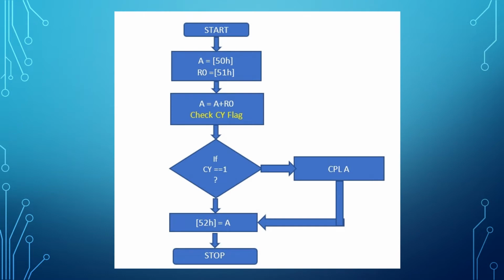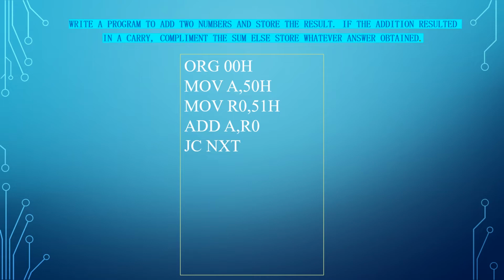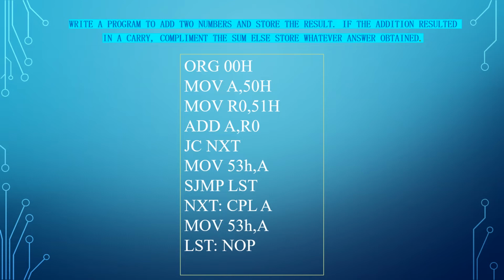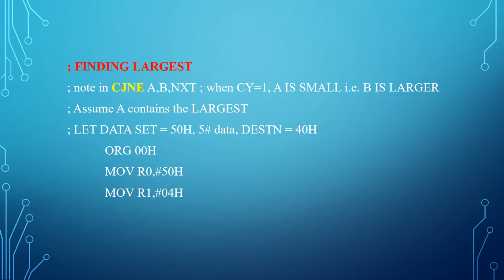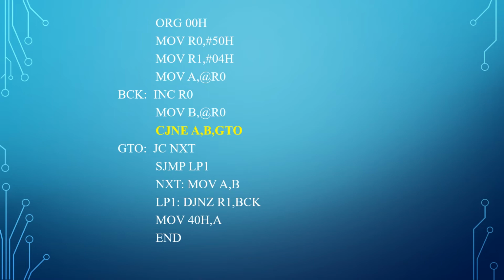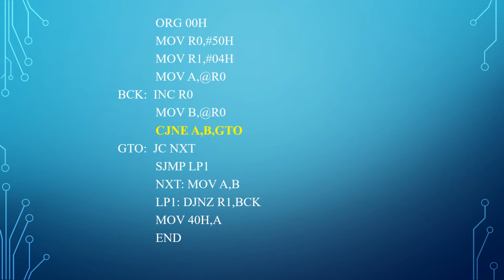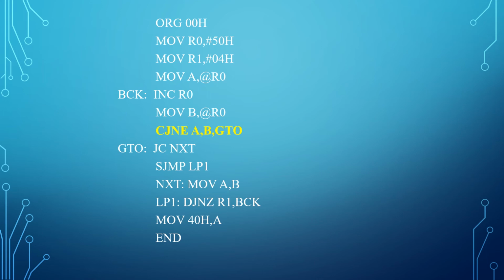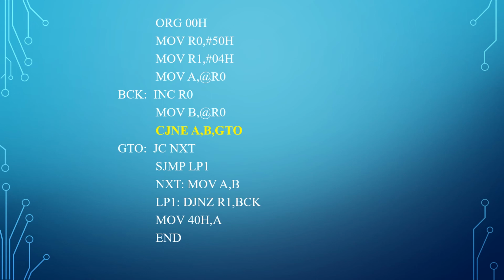Solved 8051 Microcontroller Programs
Programming questions illustrated using flowcharts and programs working details explained.